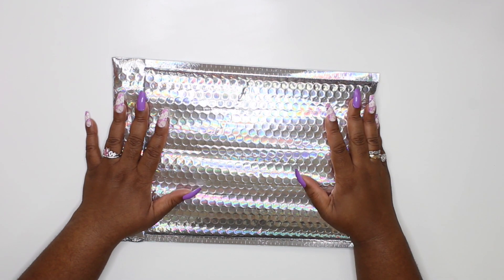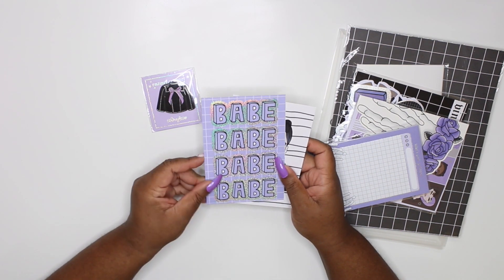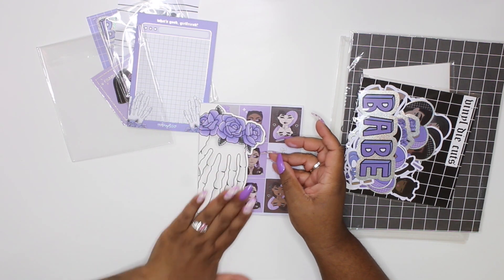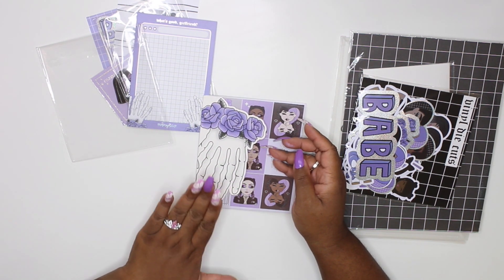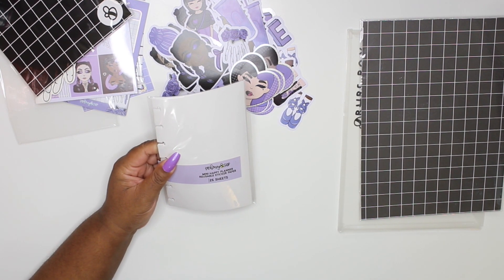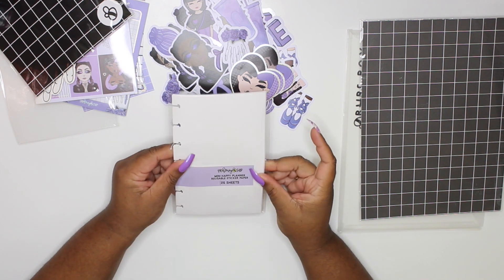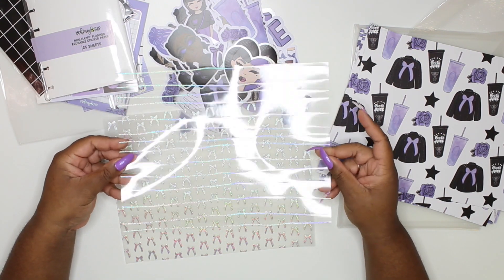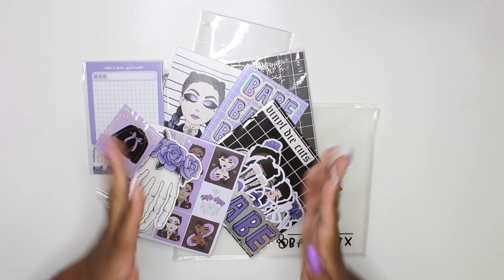My First Babe Box Unboxing | Personality Crisis 2.0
QueenGemBeauty

@QueenGemBeauty (Beauty Instagram)

QueenGemBeauty